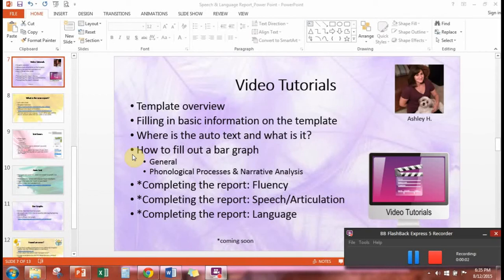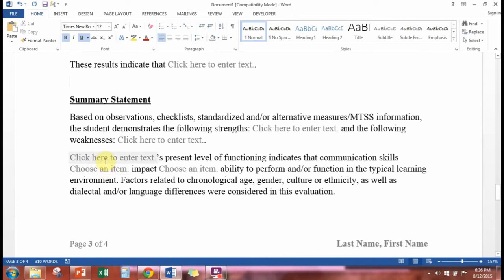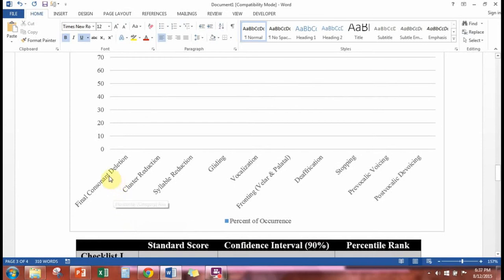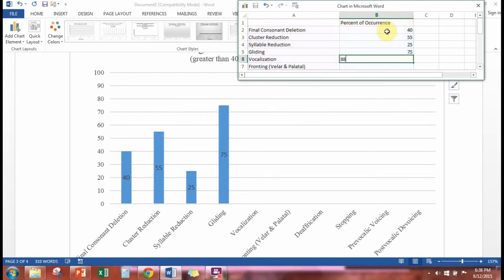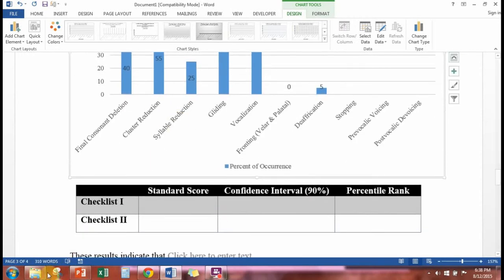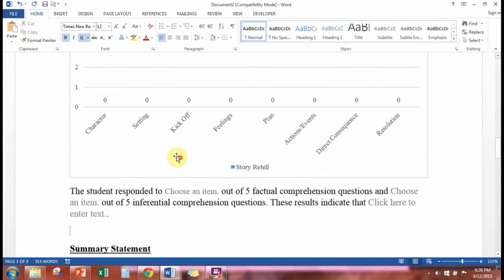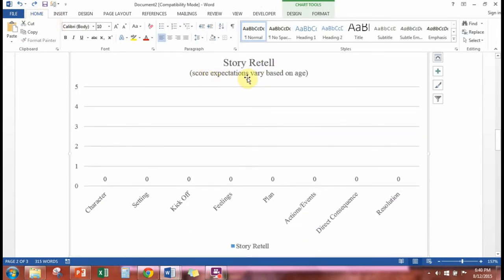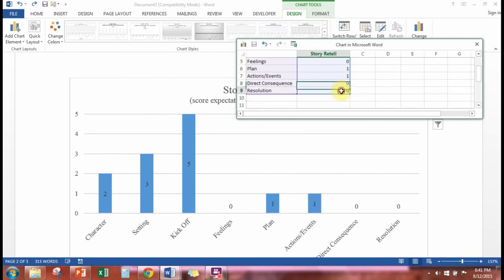Speech and Language Report: Bar Graphs - Specific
This video tutorial introduces how to use and edit data in phonological process and narrative analysis bar graphs. Remember that bar graphs can be deleted if you do not want them.